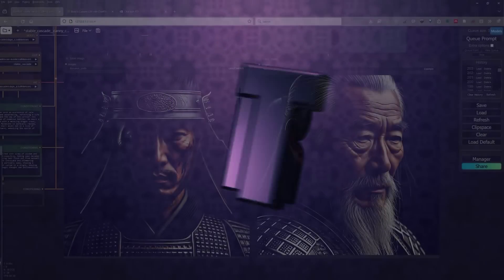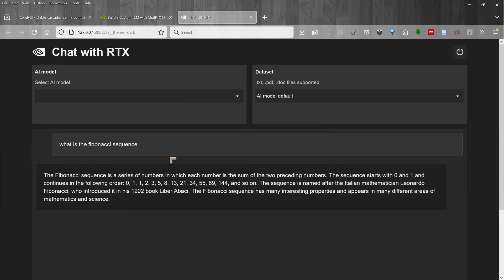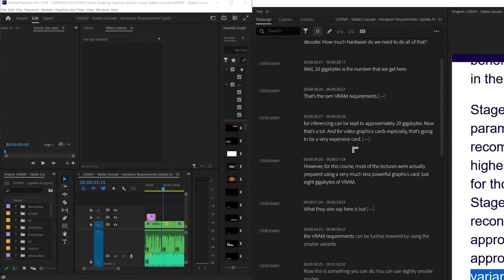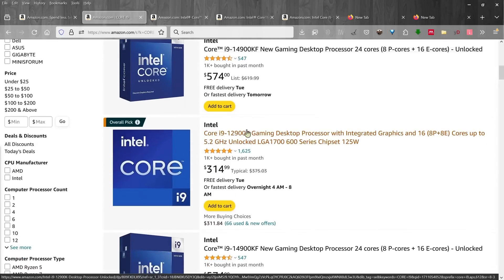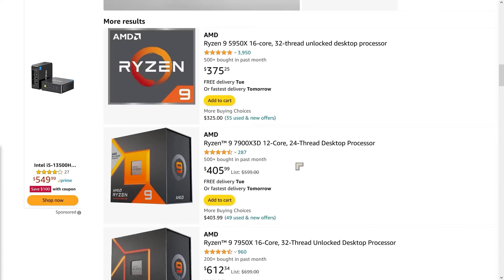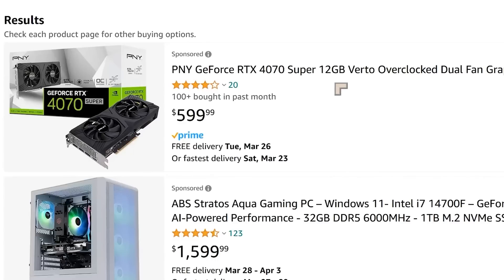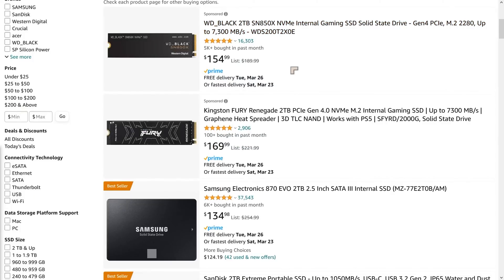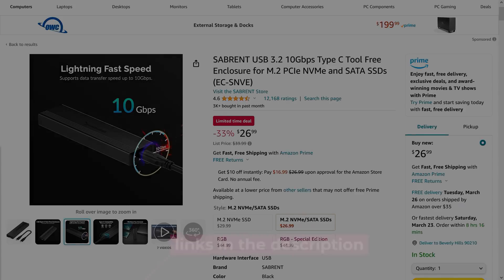Building a Powerful Desktop AI PC for Generative AI and Premiere Pro 2024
Recommended specs for an AI PC.  Optimised for the Adobe Creative Cloud (Premiere Pro), Chat with RTX, Stable Cascade and similar...

👉Amazon US Shop

Ryzen 9

Core i9

Graphics Card

Sabrent Storage Expansion

DDR5 Memory